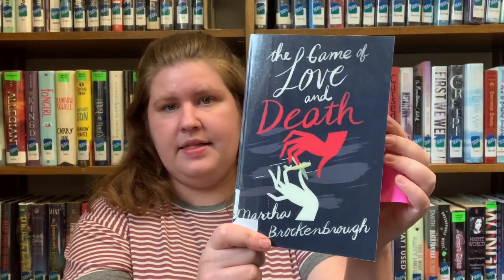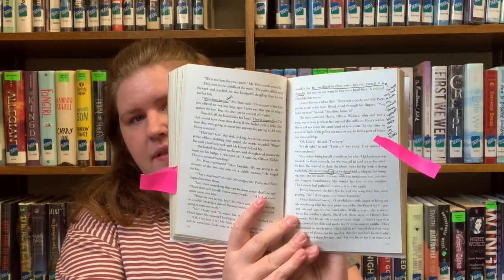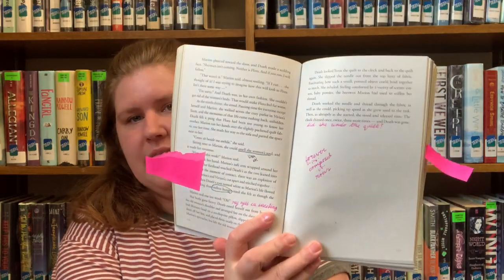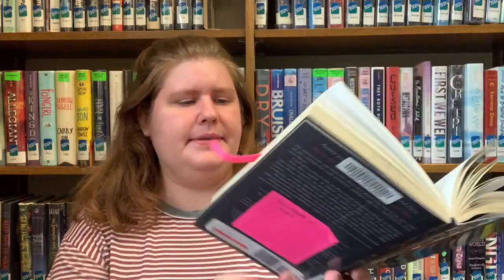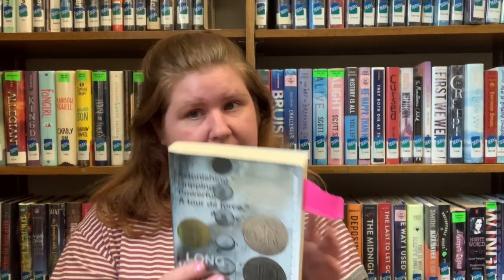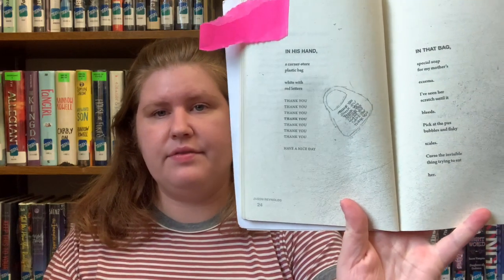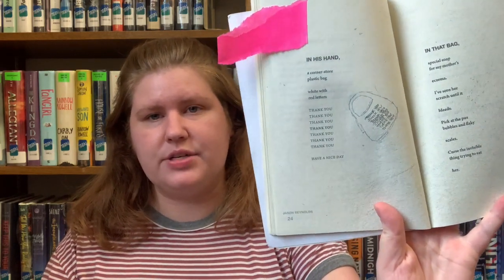Teen Book Talks - The Margin Project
Abbey recommends books from The Margin Project collection. The Margin Project is a collection of a dozen or so books in the teen section that can be written in as you read. We just ask that you keep your comments library appropriate. Use a fun color pen to distinguish your comments, and read what other readers had to say about the books too! Margin Project books can be requested by calling the library at , just let them know you are looking for a book from that collection.

Books referenced in the video:
"The Game of Love and Death" by Martha Brockenbrough
"Long Way Down" by Jason Reynolds
"Satellite" by Nick Lake
"Wild Beauty" by Anna-Marie McLemore
"Warcross" by Marie Lu